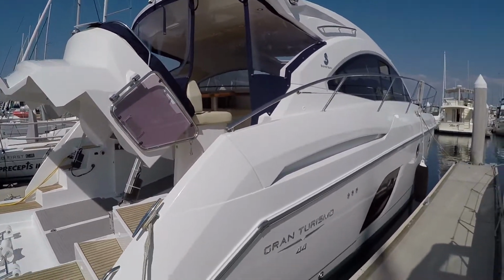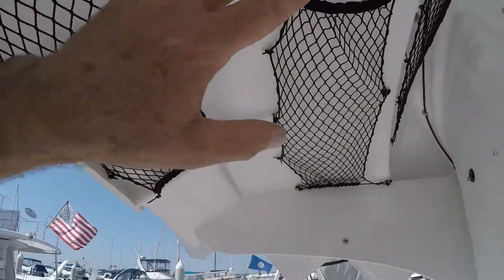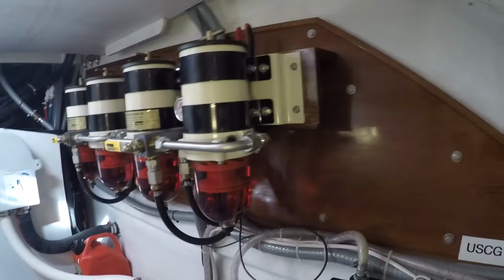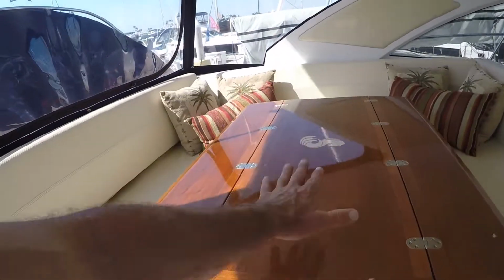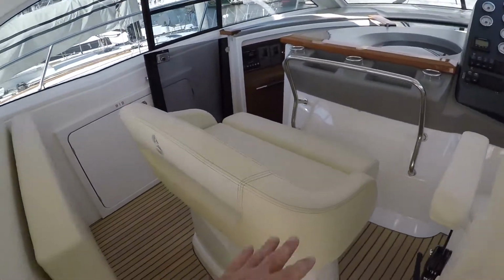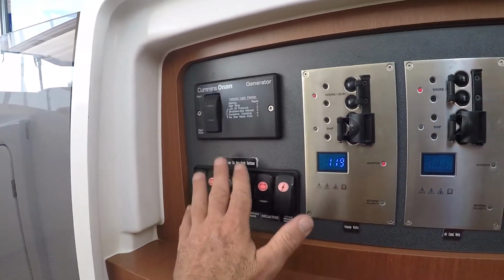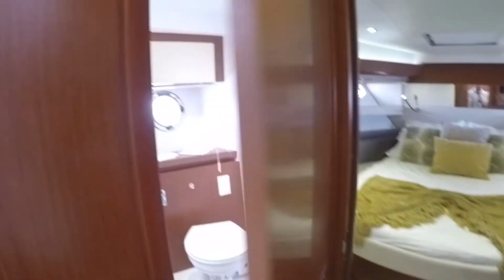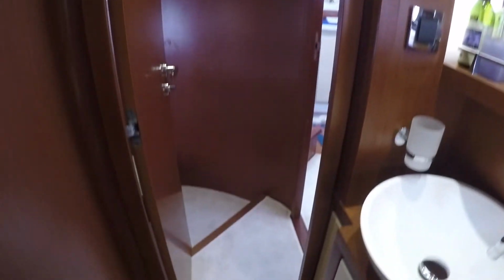GT 44 Chelsea Rose. Extended walk through.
For Sale by South Coast Yachts. 2014 Beneteau GT 44 detailed walk through.
For more information.